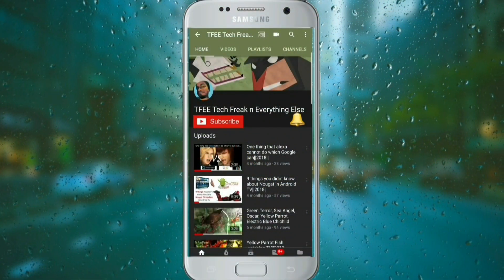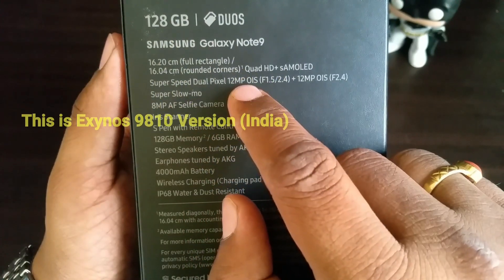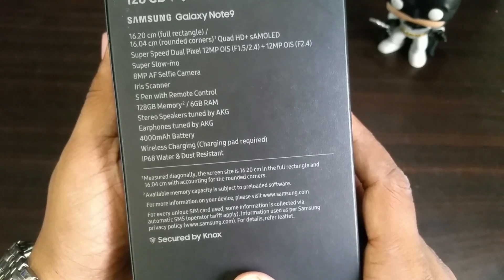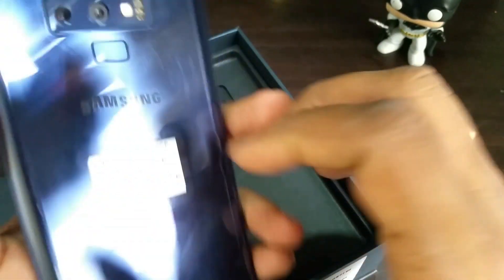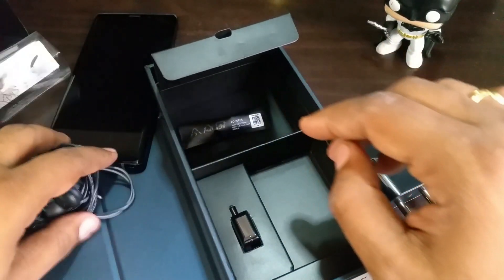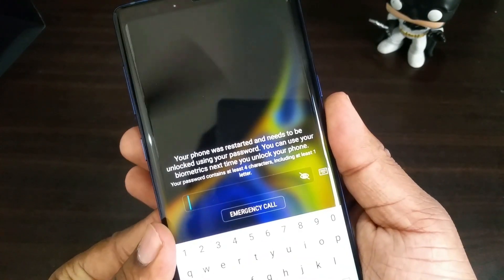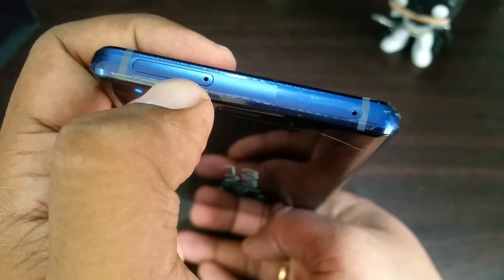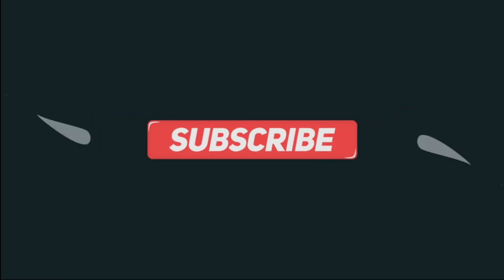Samsung Galaxy Note9 Unboxing India Latest Version Exynos 2019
First Time Unboxing in India (SM-N960F) for the Samsung Galaxy Note9.